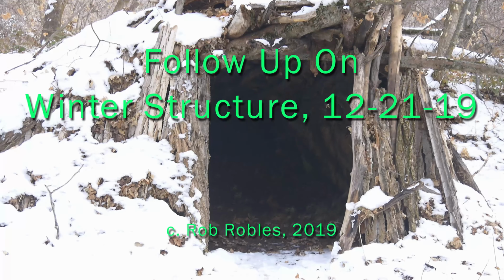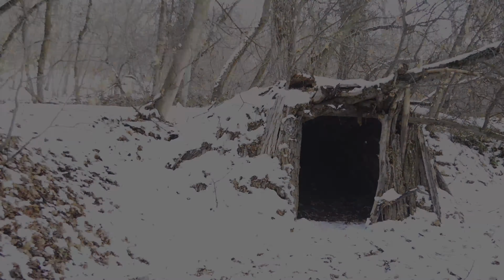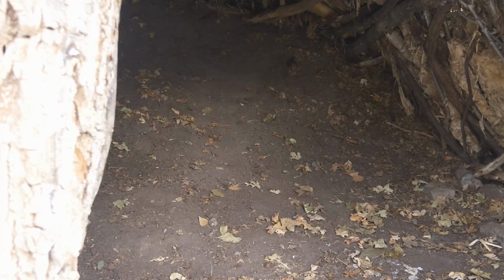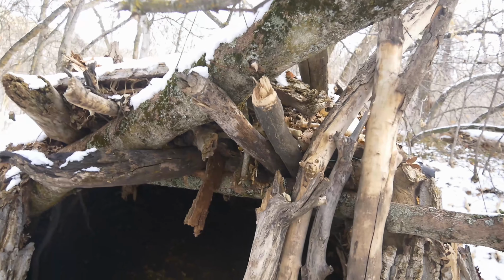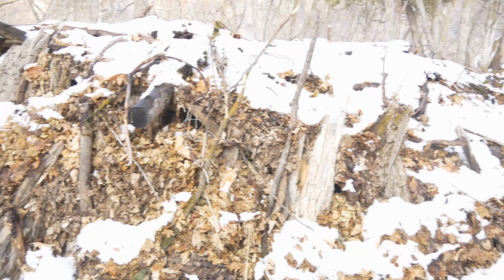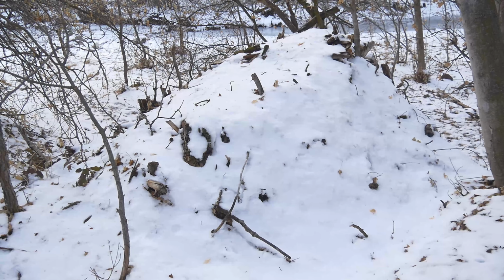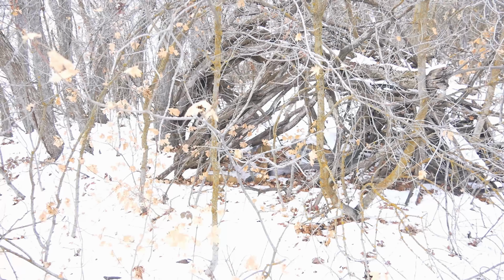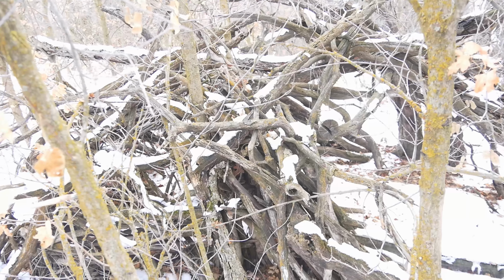Return to Sasquatch Winter Structures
I made a trip back to Cabin Style Structure, one month after first finding it.  I hoped to see if any creatures had visited it.